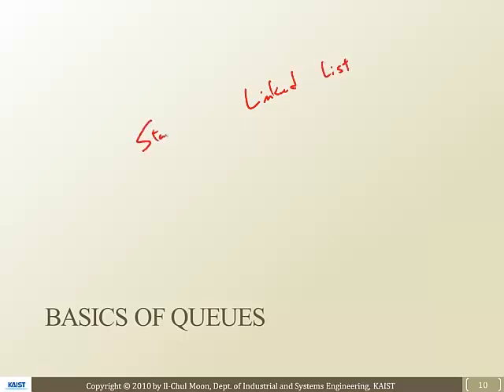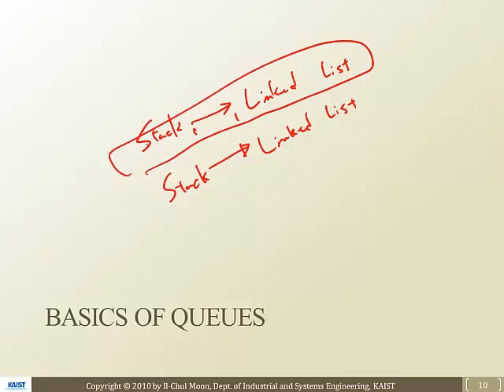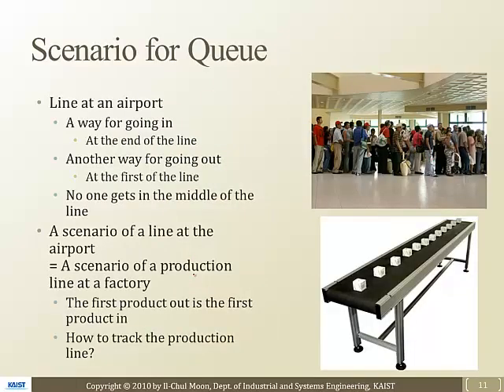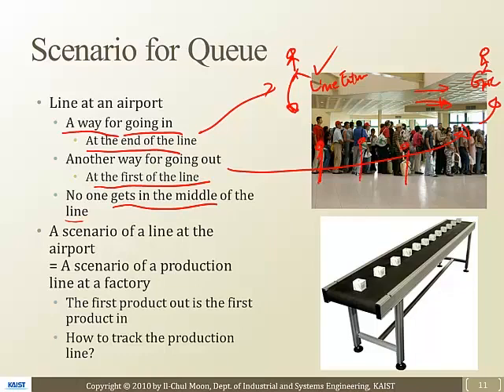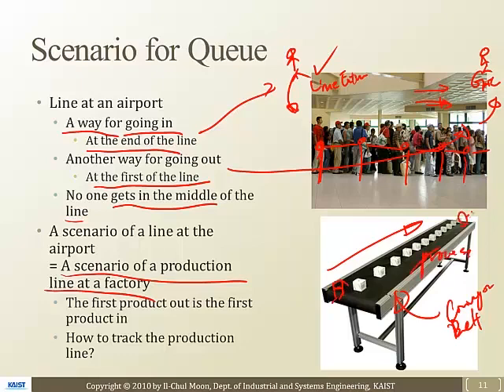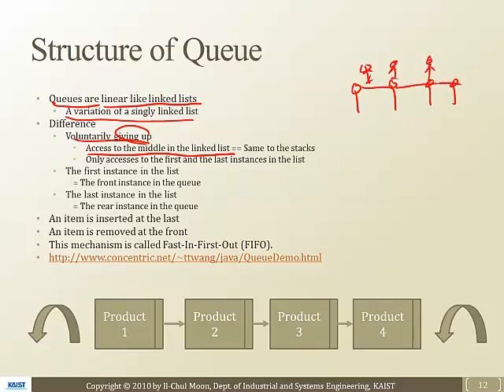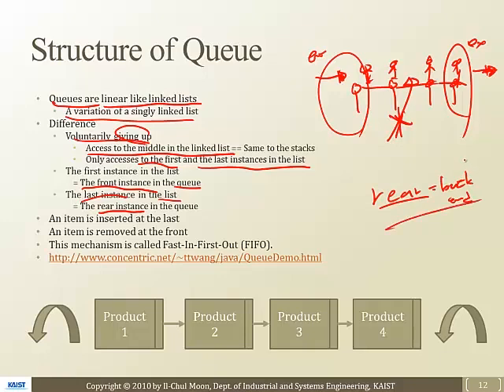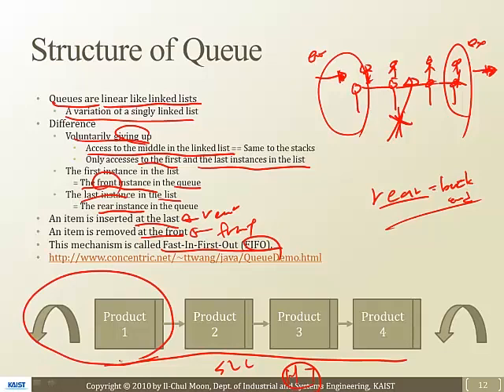자료구조 및 알고리즘 개론1 [4-4] Basics of Queue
자료구조 및  알고리즘 개론1: Basics of Queue